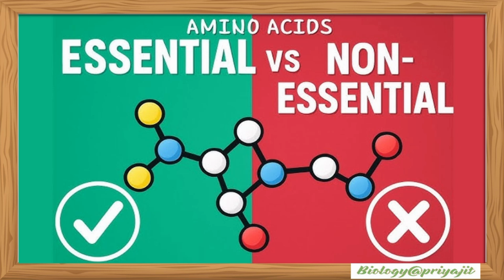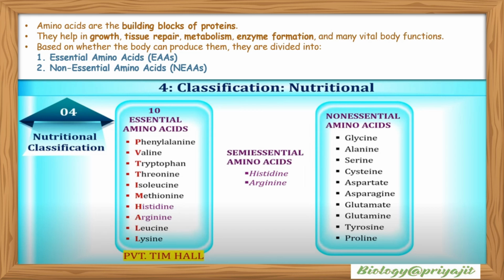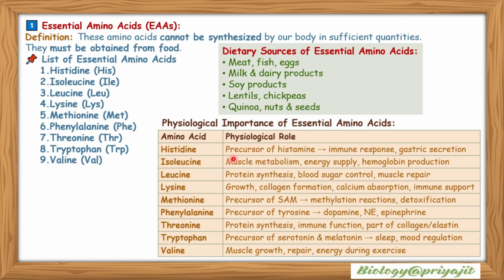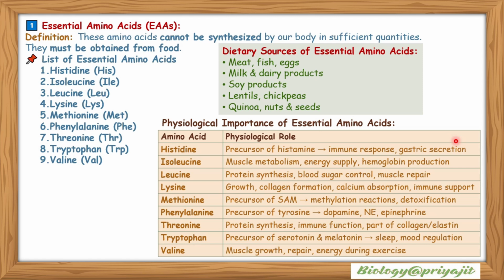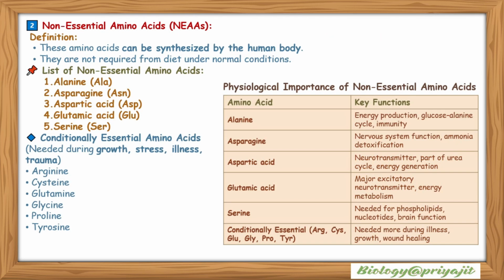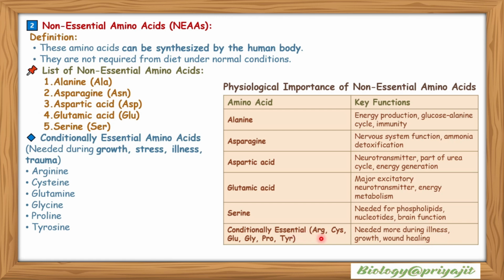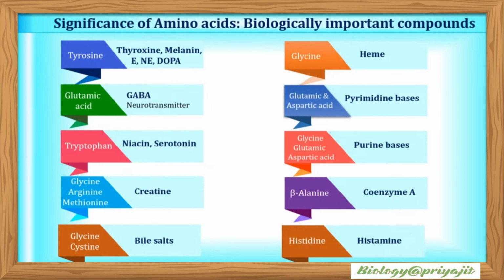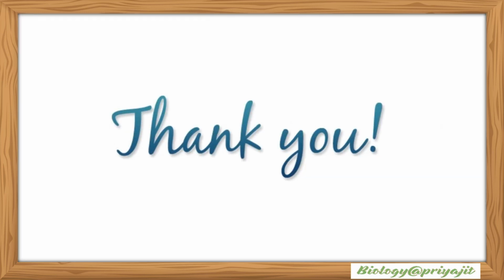Essential vs Non-Essential Amino Acids | Definition, Functions & Physiological Importance Explained.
Unlock the complete concept of Essential vs Non-Essential Amino Acids in this student-friendly biochemistry lecture designed for UG, PG, and NET Life Science learners.
Amino acids are the fundamental building blocks of proteins, and understanding their classification is crucial for mastering metabolism, nutrition, physiology, and competitive exam preparation.
In this video, you will learn:
✔️ What are essential amino acids?
✔️ What are non-essential amino acids?
✔️ Why the body can synthesize some amino acids but not others
✔️ Physiological importance of both groups
✔️ Key examples, sources, and functions
✔️ Exam-oriented explanations for UG/PG/NET Life Science students
Whether you are preparing for semester exams, CSIR-NET, GATE, ICAR, or simply strengthening your basics in biochemistry, this video provides clear concepts, easy memory tips, and accurate explanations to help you score better.